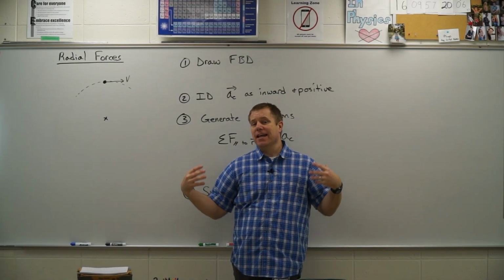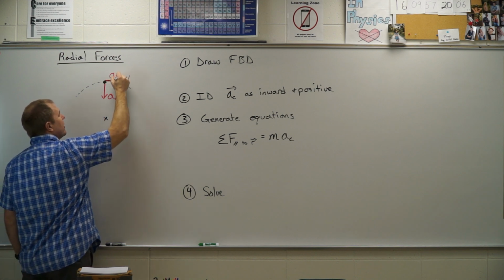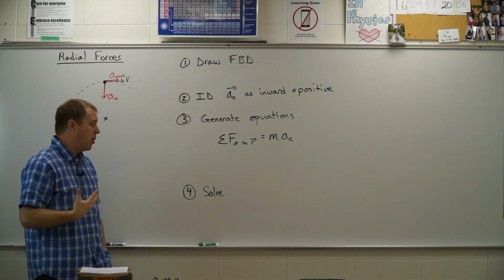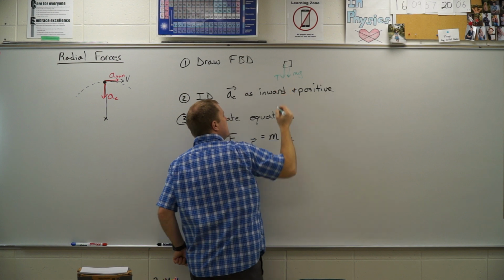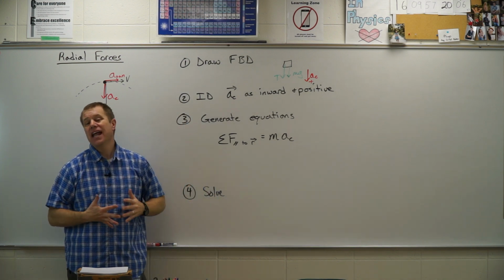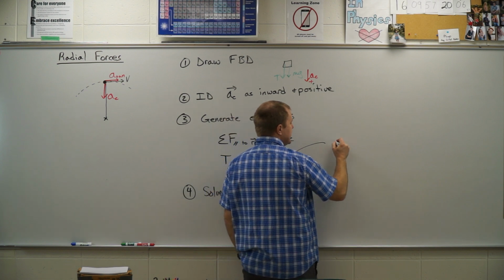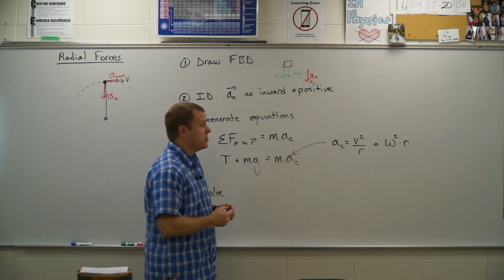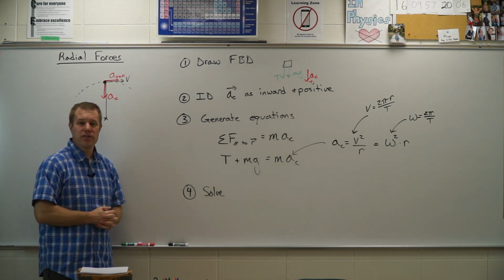Rotational Forces review